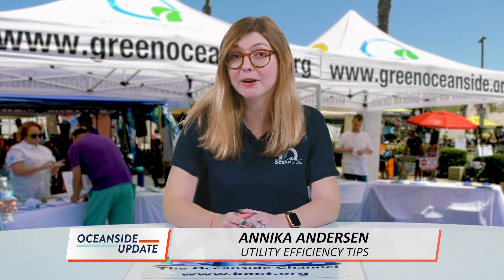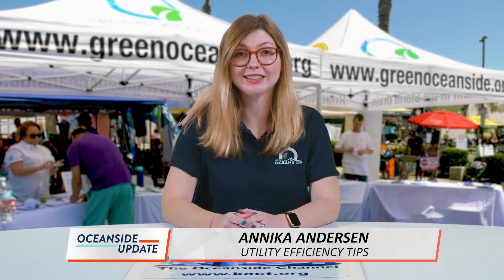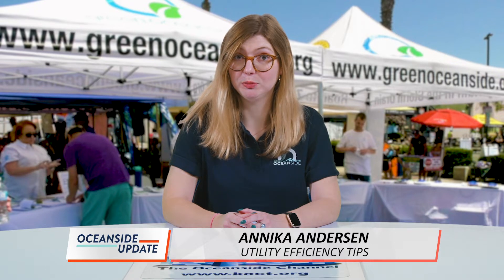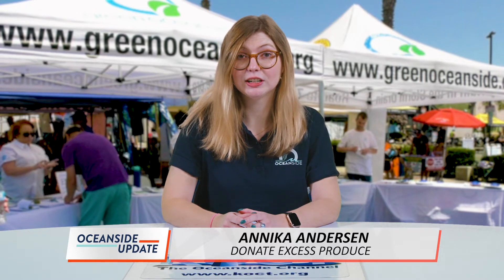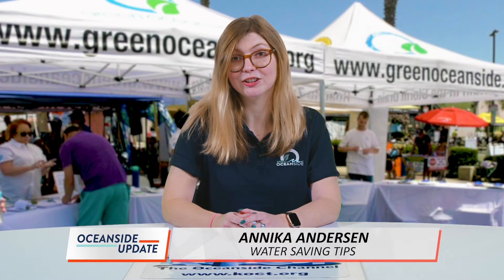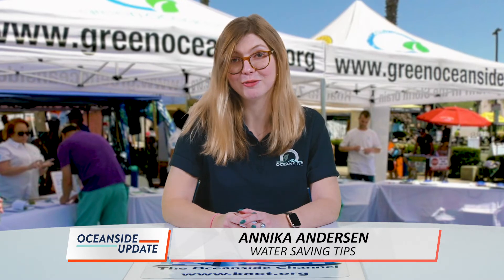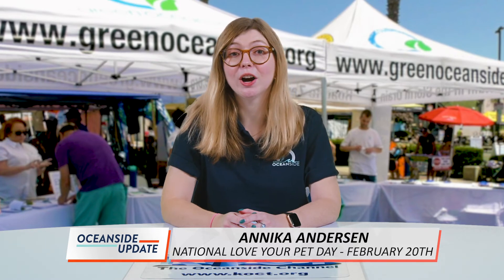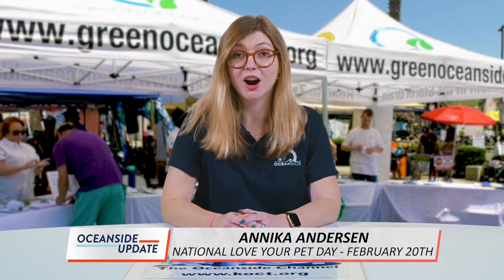Oceanside Update: February 2022 - Green Oceanside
Want to Get Your Show on TV? Become a 'Friend of KOCT' Today and Learn More About our Member Benefits: